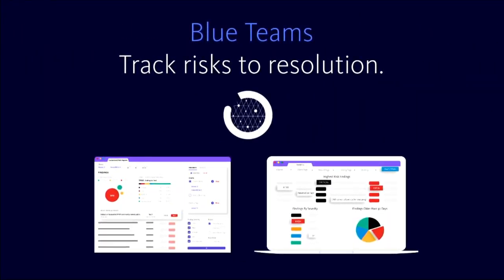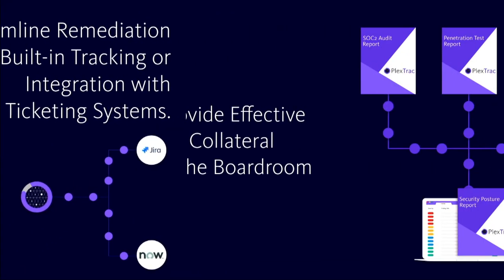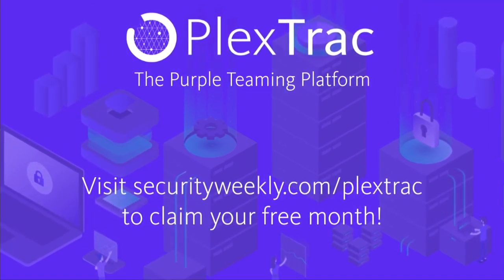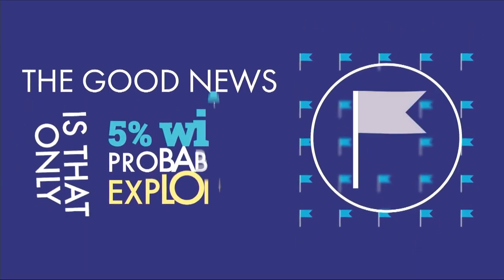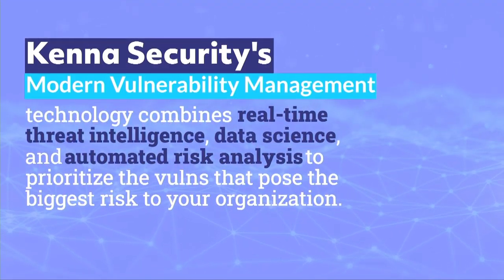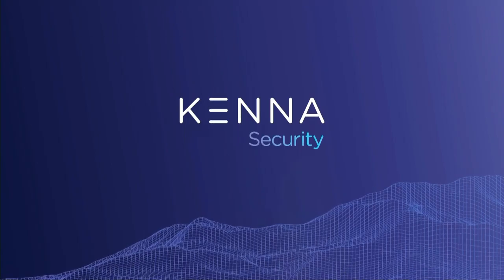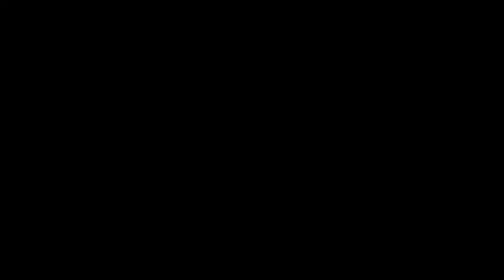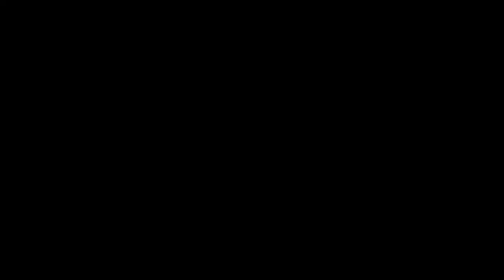Determining Vulnerability Exploitation With Real Software Activity - PSW #672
Only integrating vulnerability characteristics to determine risk leaves half the prioritization canvas empty. Observing and analyzing user interaction and other surrounding software characteristics provide the rich contextual clues to complete the picture.

to learn more about them!
for all the latest episodes!